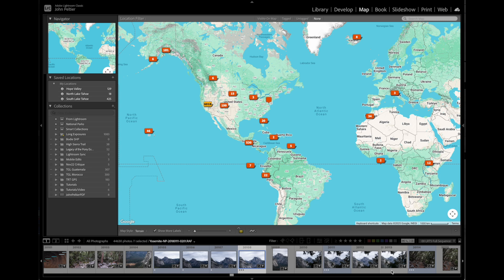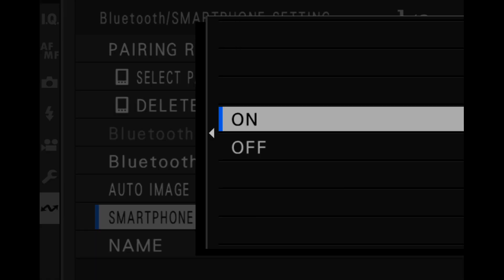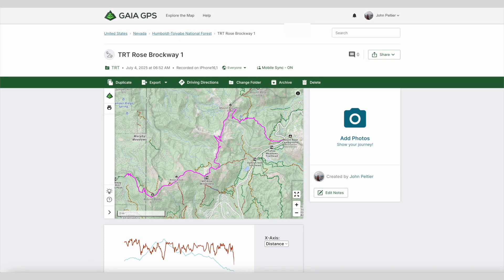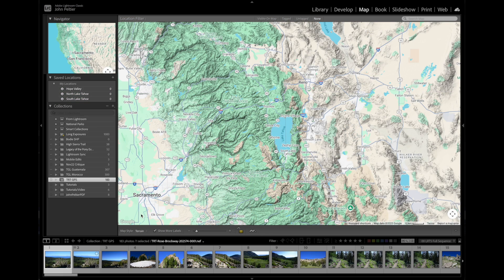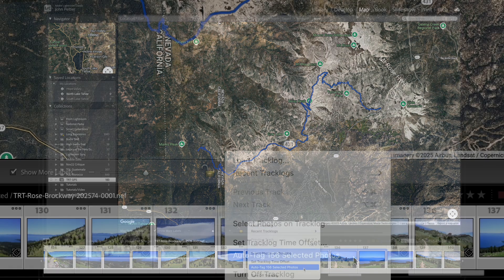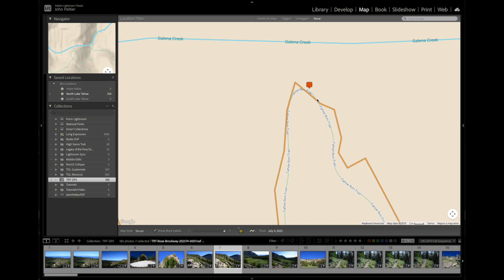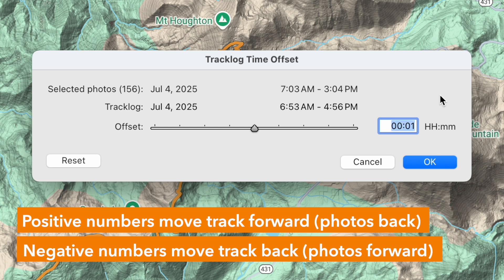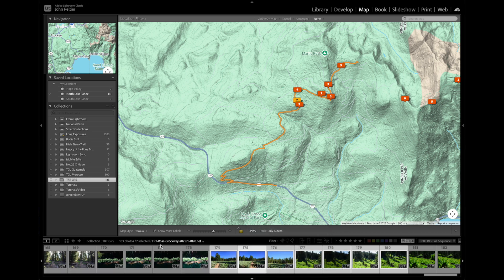How to Geotag Photos in Lightroom Classic Using a GPS App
Tired of clunky camera apps for geotagging your photos?
In this video, I’ll show you a much easier way to geotag your images using just a smartphone GPS tracking app and Lightroom Classic.

You’ll learn:
-The best way to record a GPS track using your phone
-How to sync that GPS data to your photos in Lightroom Classic
-And how to fix geotagging errors caused by mismatched camera time

This workflow is simple, accurate, and way more efficient than relying on your camera’s native geotagging tools.

📍 If you shoot landscapes, travel, or documentary photography, this will save you time and frustration!

🎥 For more of my post-production workflow, check out After the Capture - save 20% with "tube20"